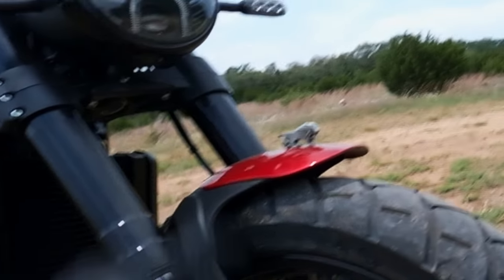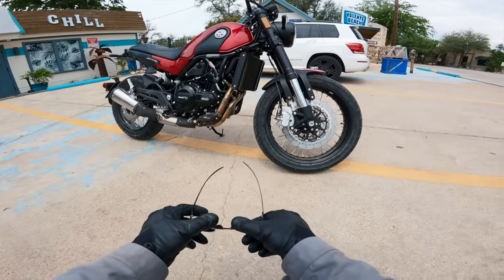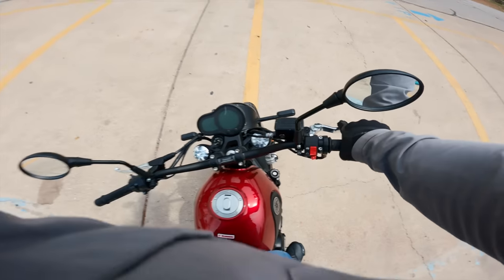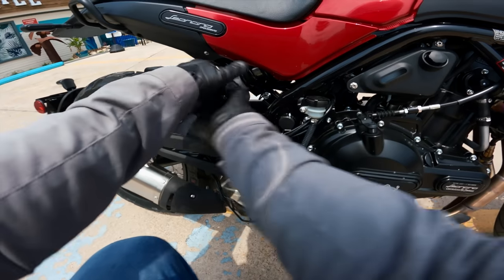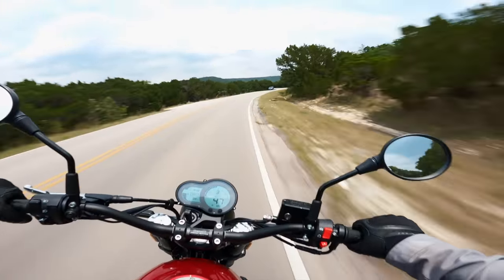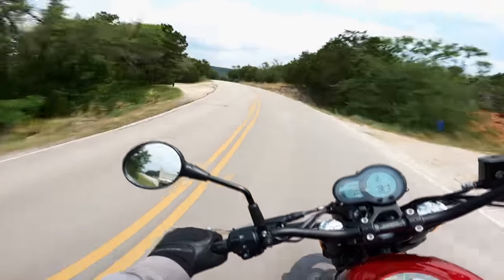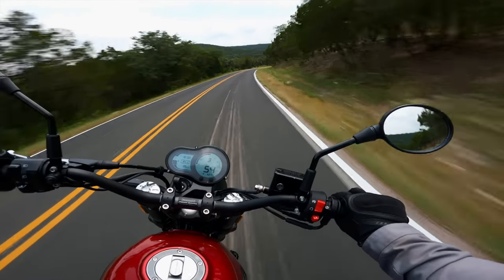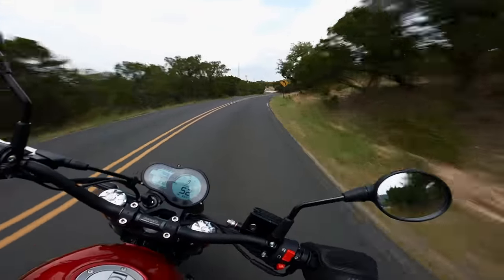Can The Benelli Leoncino Trail 500 Scramble? (Good Beginner Bike?)